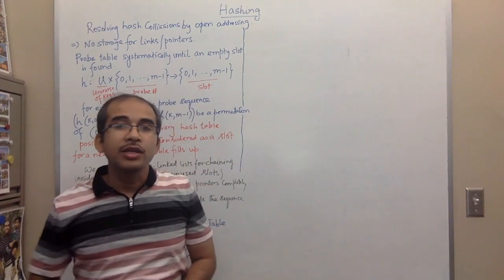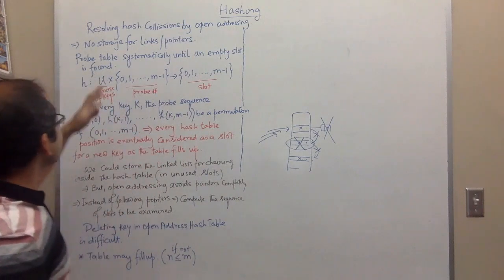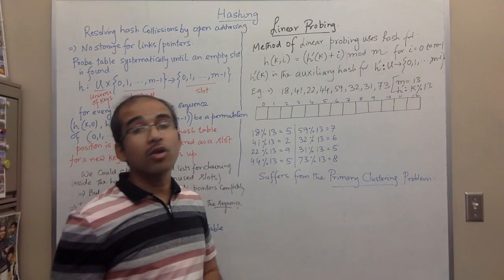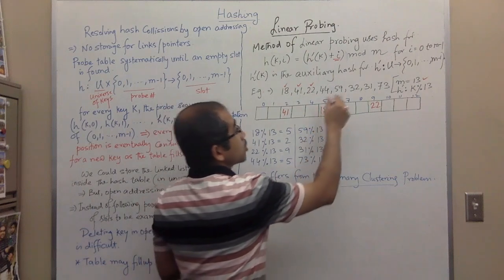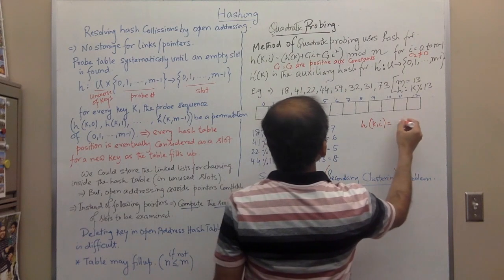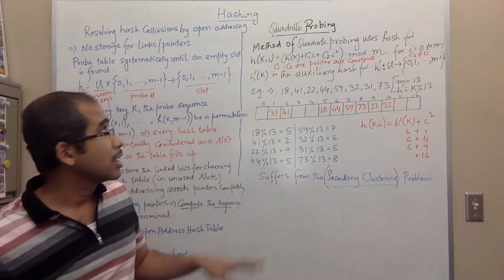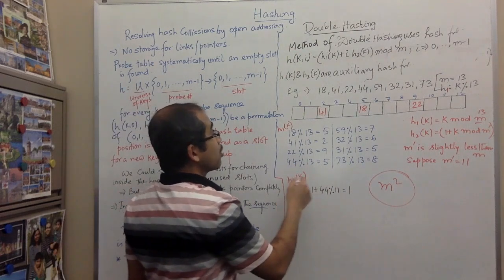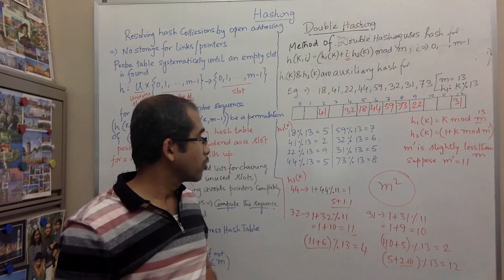L14: Hashing Part 3 of 3 - 3 Open Addressing